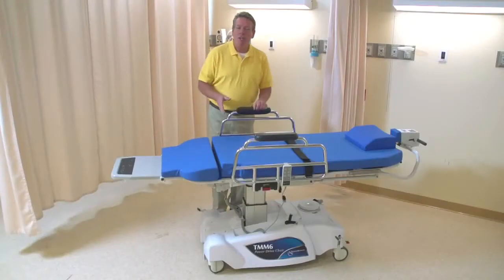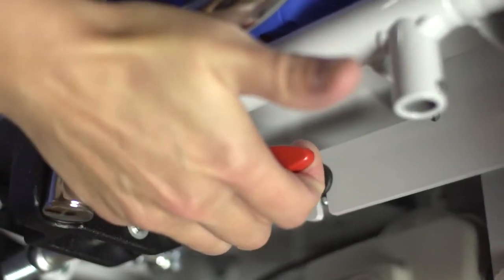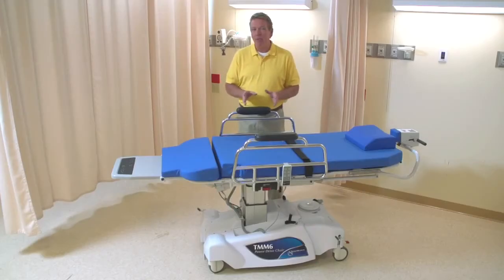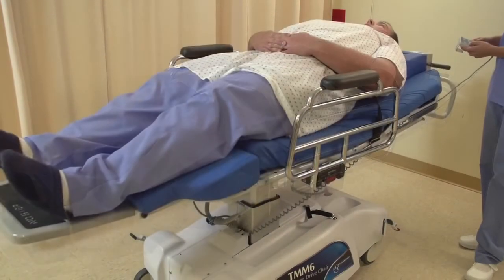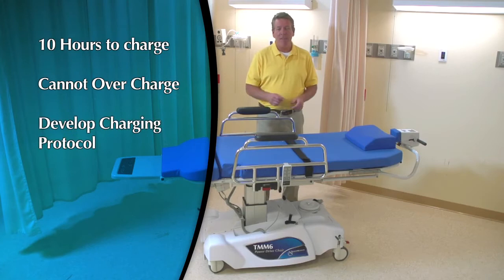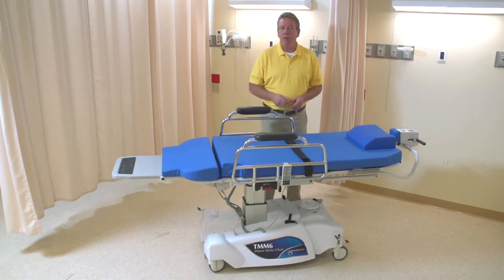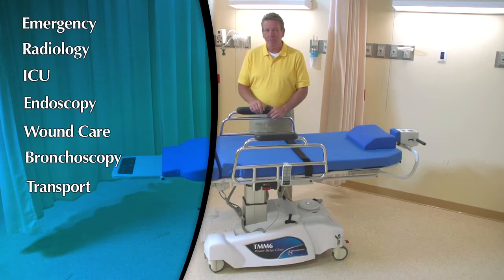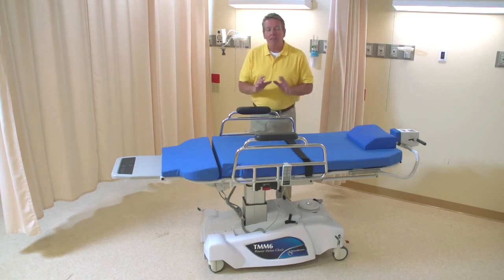TMM6 Power Drive Stretcher-Chair In-Service Video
This product was discontinued in 2016.